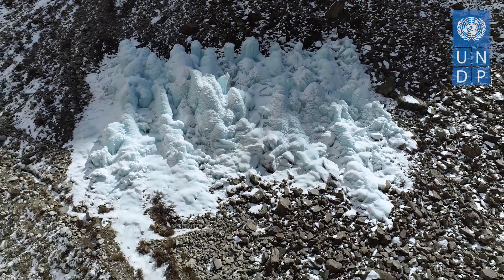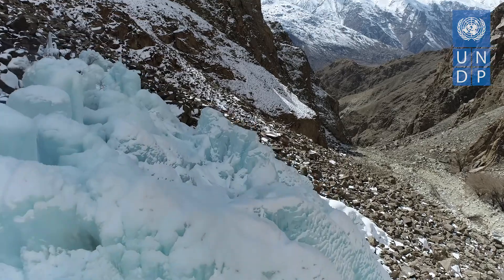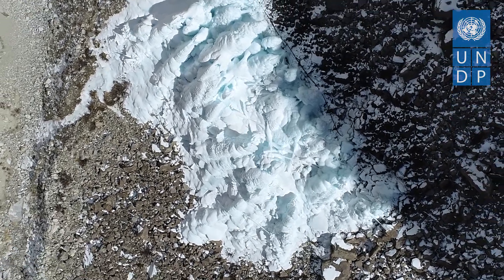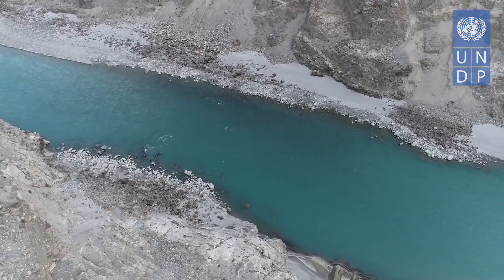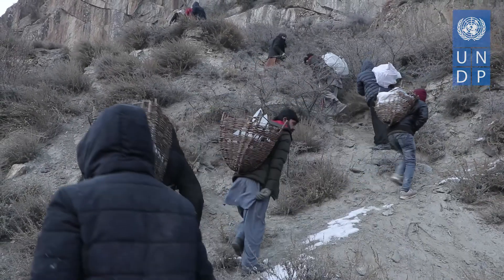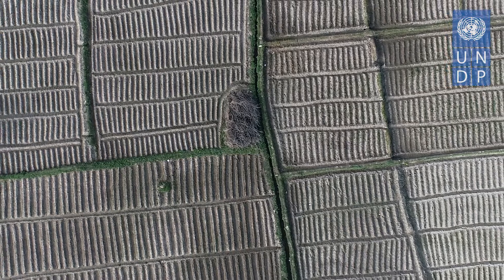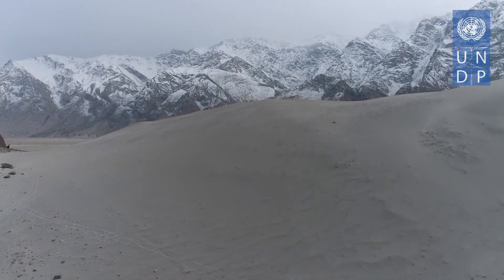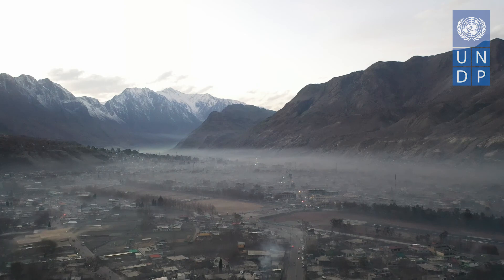Glacier Grafting and Ice Stupas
Check out this innovative ClimateAction video from UNDP Pakistan on glacier grafting and ice stupas. This action has not only promoted indigenous best practices but also help reduce the risks and vulnerabilities from the glacial lake outburst floods.